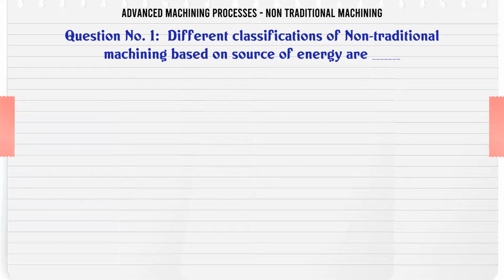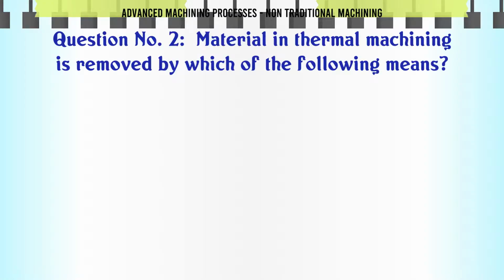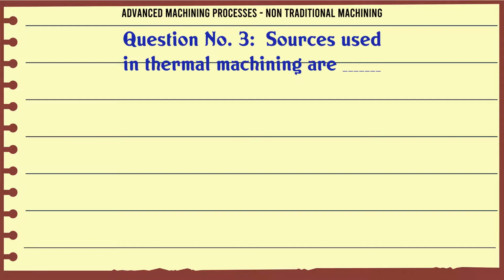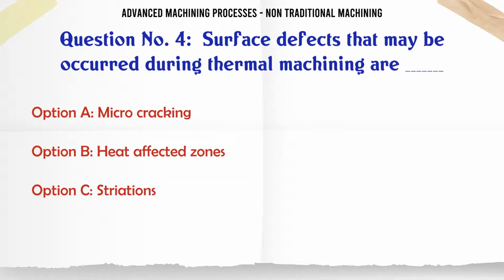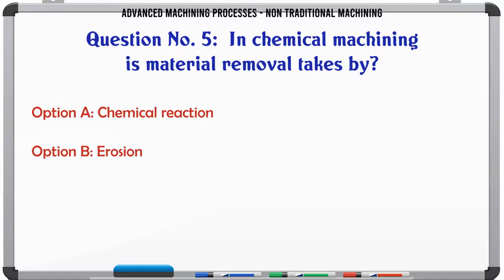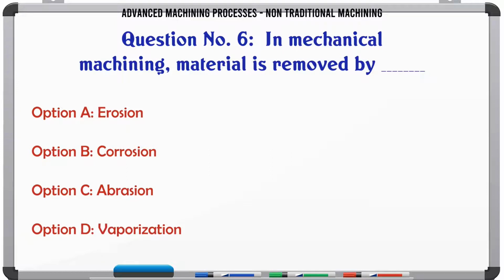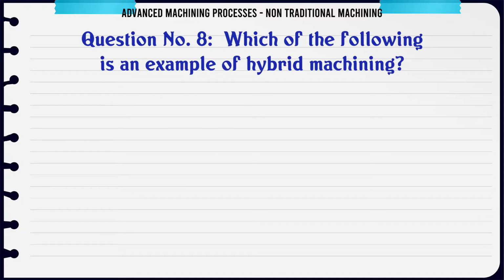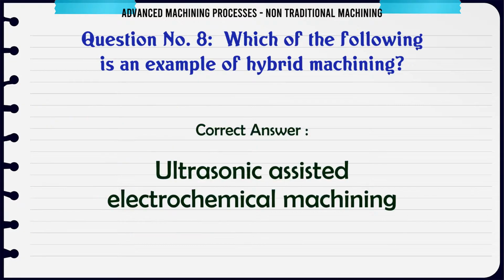MCQ Questions Non Traditional Machining with Answers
Non Traditional Machining GK Quiz.

Question and Answers related to Non Traditional Machining

List of top 5 Questions:

Different classifications of Non-traditional machining based on source of energy are __

Material in thermal machining is removed by which of the following means?

Surface defects that may be occurred during thermal machining are __

In chemical machining is material removal takes by?

Content of this Video:

MCQ question answers for Non Traditional Machining

Important Questions in Advanced Machining Processes

Advanced Machining Processes MCQ Questions you must know for Interviews, Exams, and Quiz